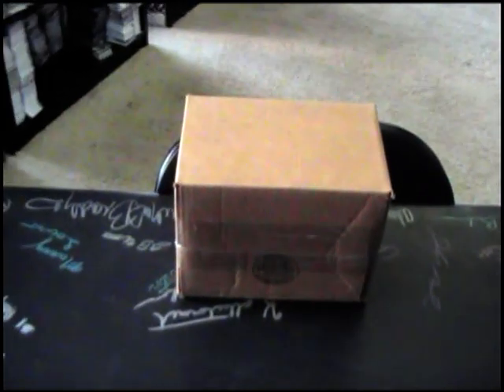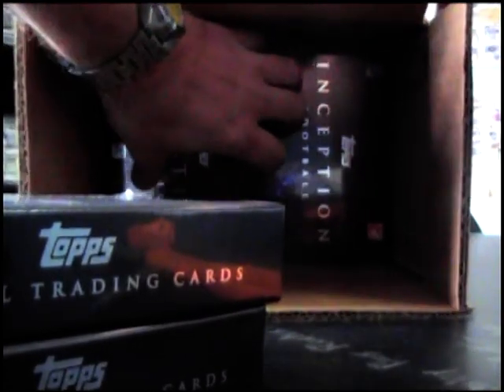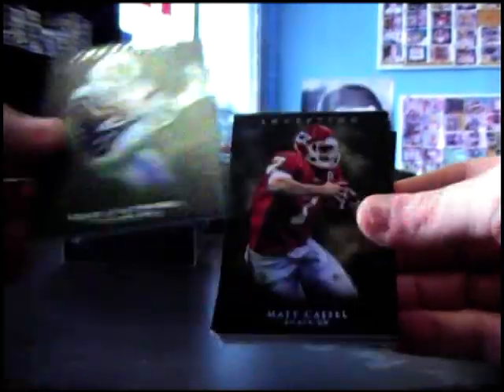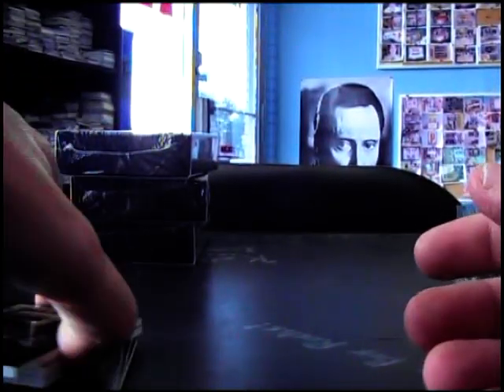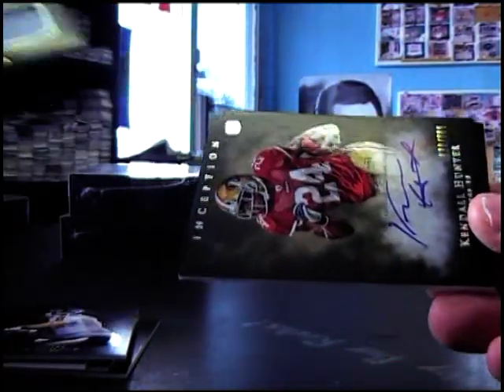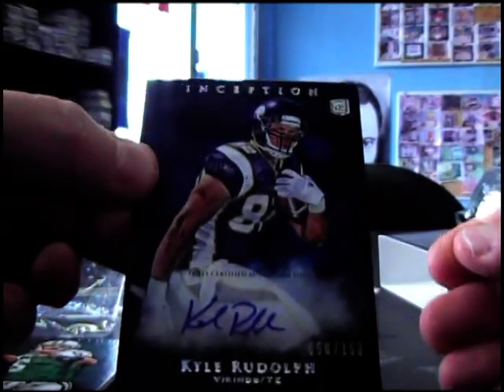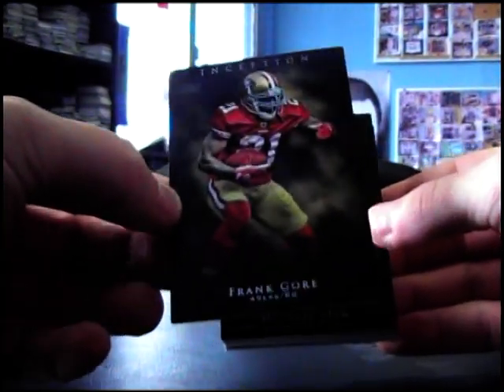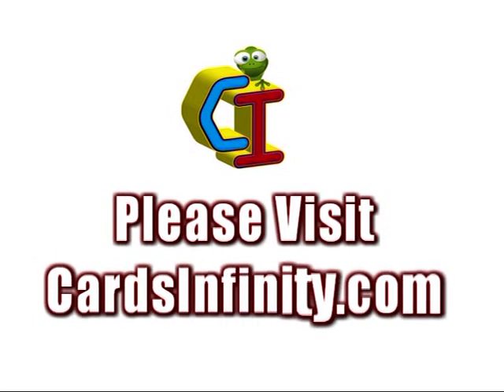Frank's 2011 Topps Inception 4 Box Break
Thanks again Frank. Chris J.